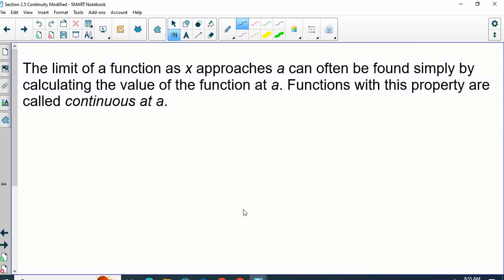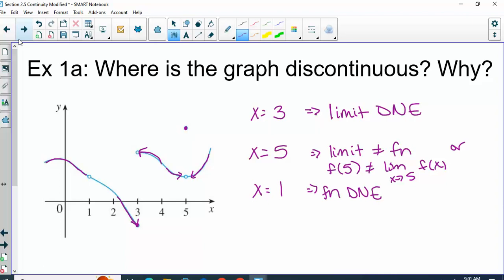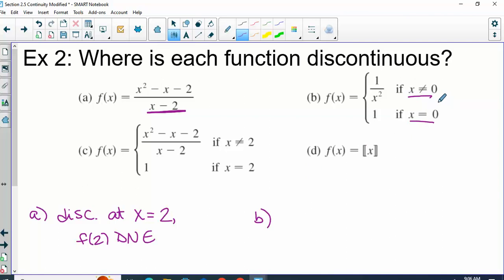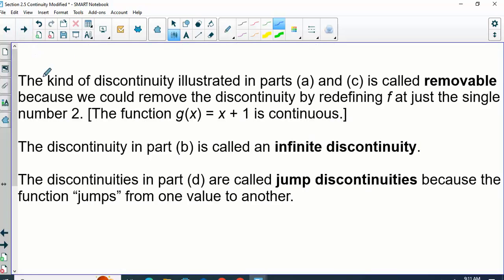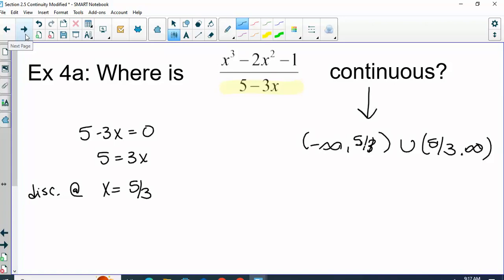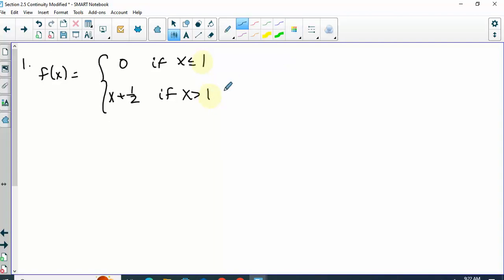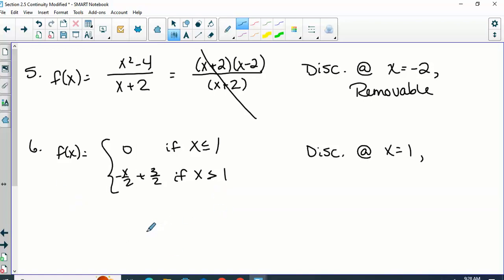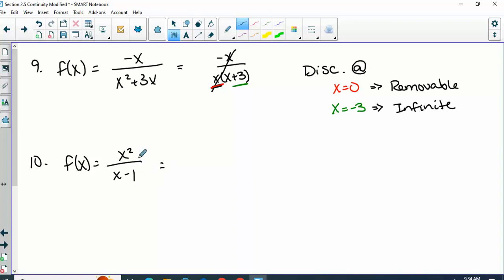Section 2 5 Oct 4